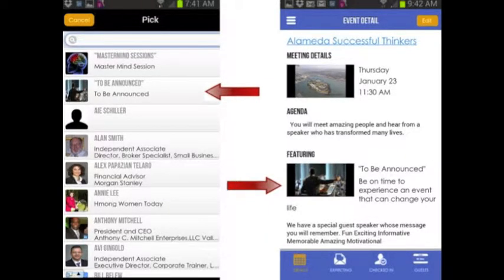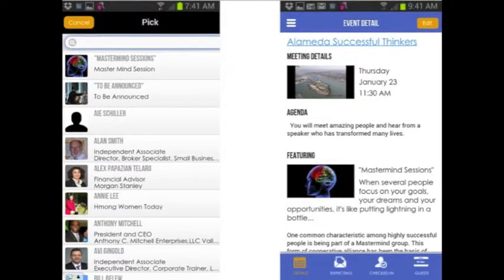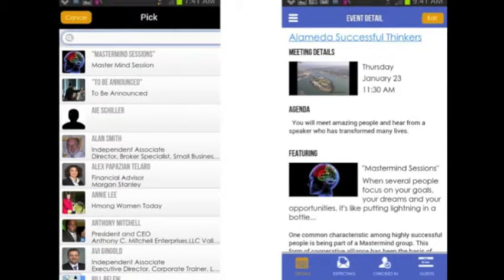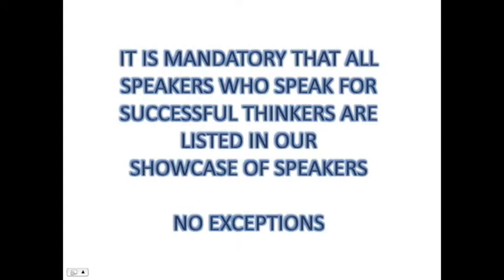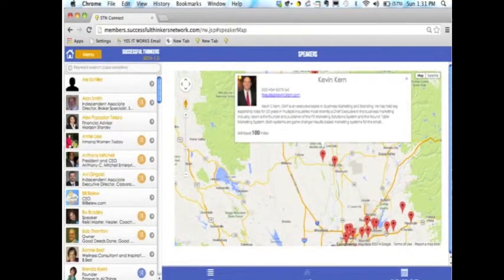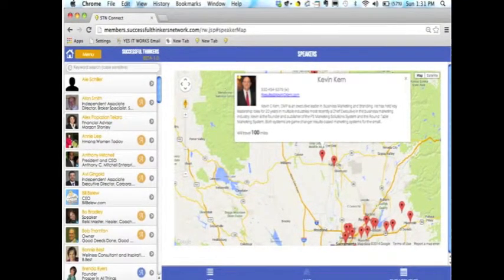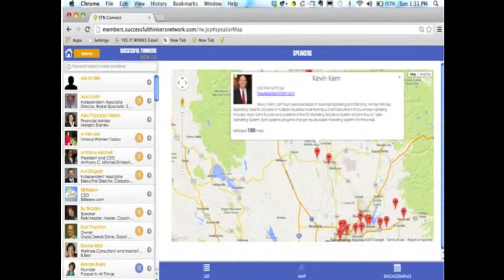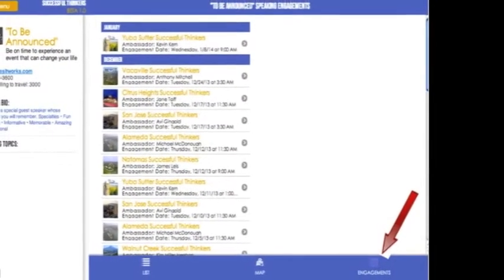Using Cell Phone to Find and Schedule Speakers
Jim Bellacera explains how to Use Cell Phone to Find and Schedule Speakers